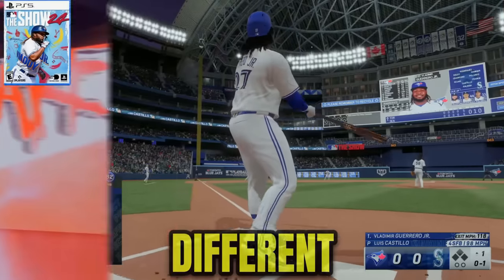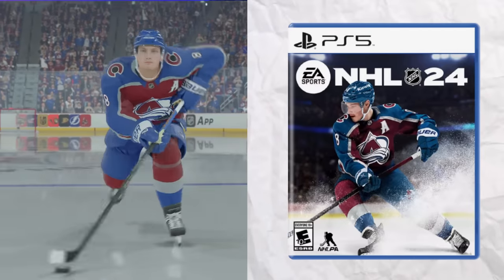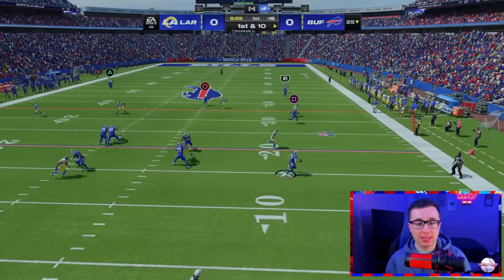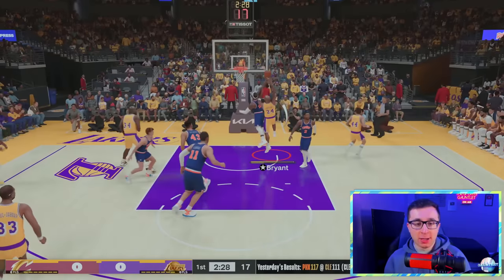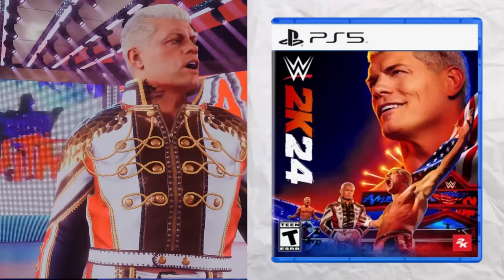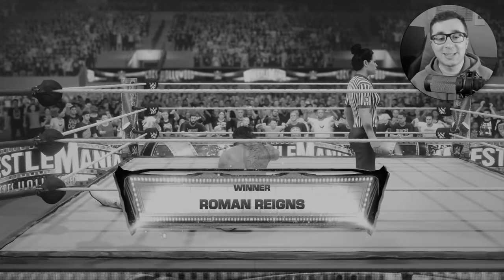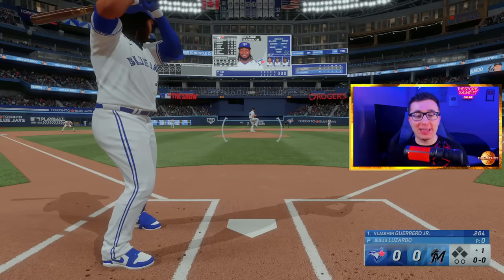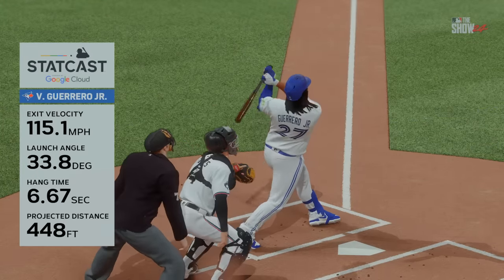Scoring With The 2024 Cover Athlete In EVERY Sport!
Today I am scoring with SEVEN cover athletes of SEVEN different sports games! Which cover is the best?